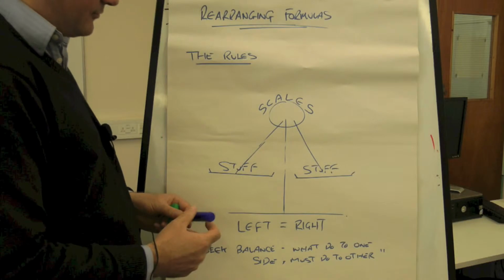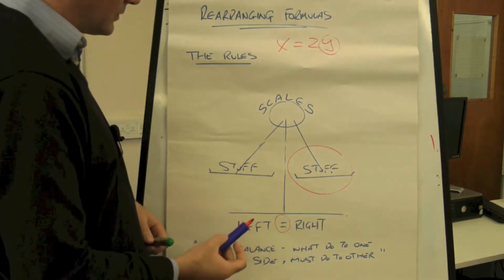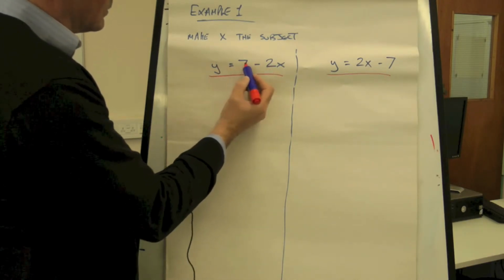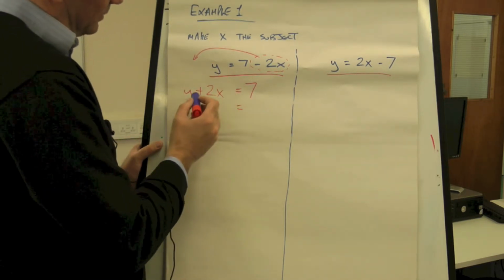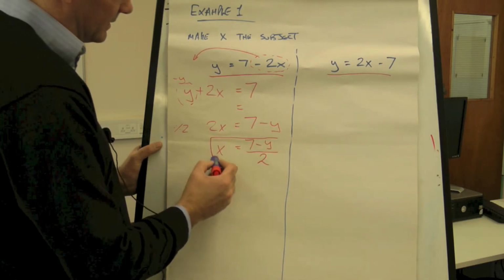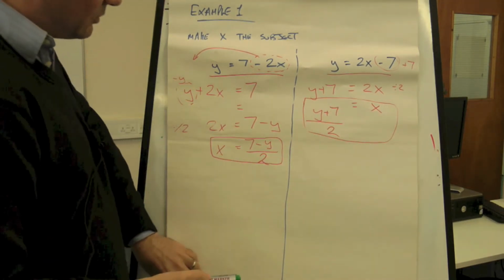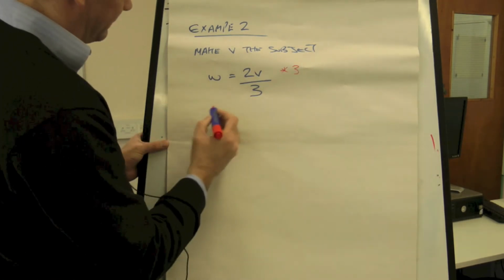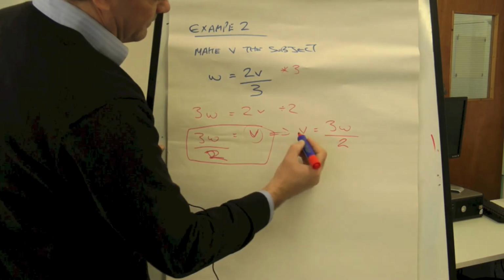Maths: Rearranging Formulas (1)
Re-arranging Formulas: